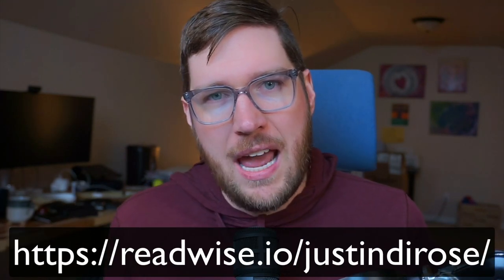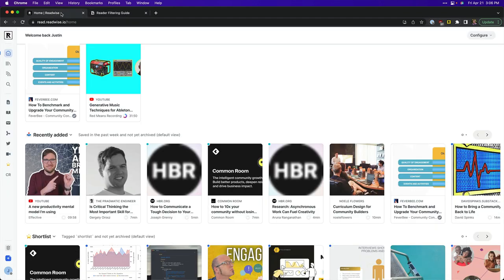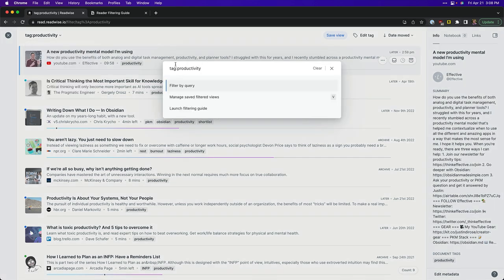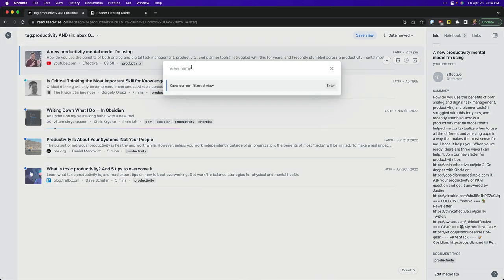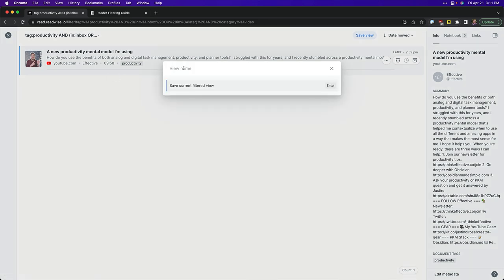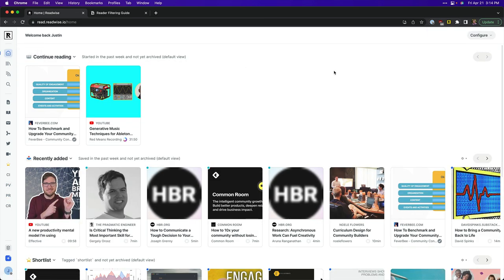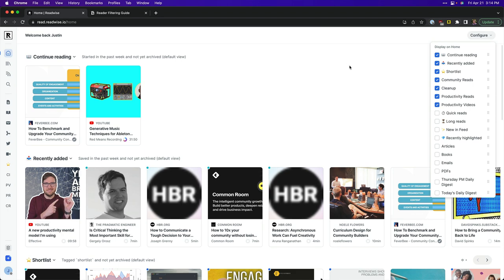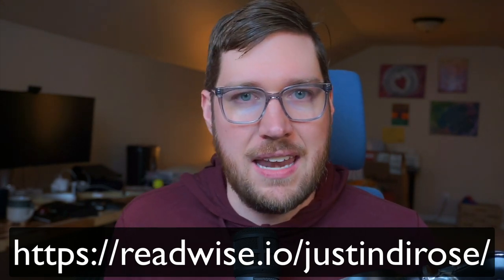Focus your reading with Readwise Reader filtered views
The plight of most read-it-later apps is once you add items to the list, what do you do with them? Often they end up lost in a flood of items, never to be seen again.

What sets Readwise Reader apart is, in addition to its triage workflow -- the ability to create filtered views. If you want to easily set aside a specific list that auto-updates itself based on parameters, you can do it!

It's one of the most powerful features of Reader in my opinion.

When you're ready, there are three ways I can help:

1.
2. Go deeper with Obsidian
3. Ask your productivity or PKM question and get it answered by Justin

=== FOLLOW Effective ===

=== GEAR ===

=== PKM Stack ===